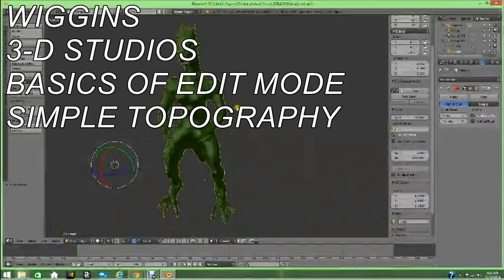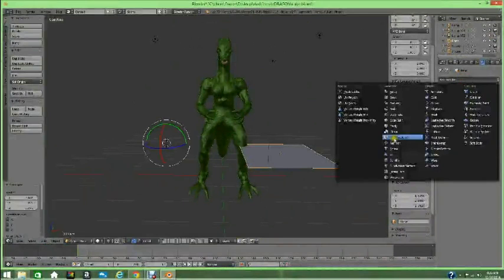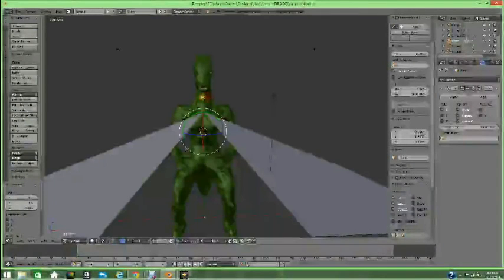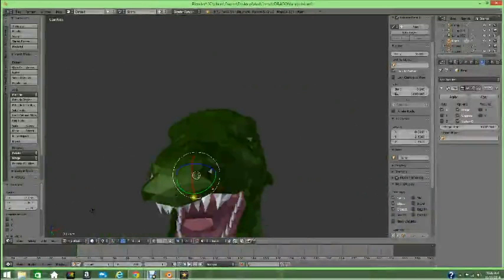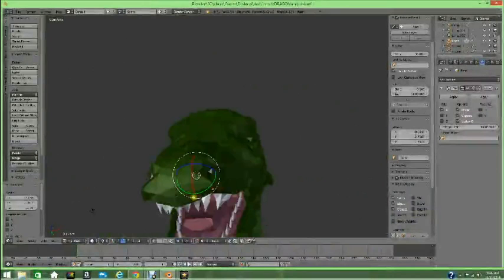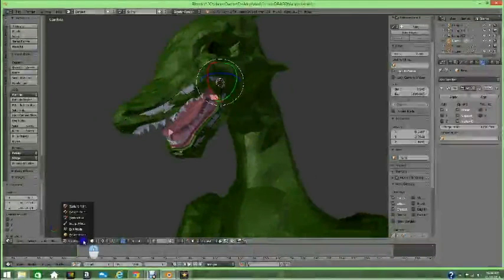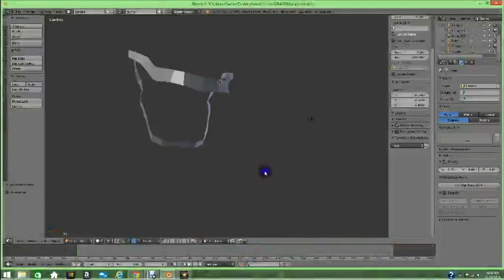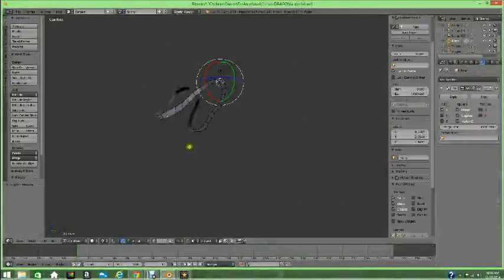Blender Edit mode basics topolagy mirroring around origin point lesson 2